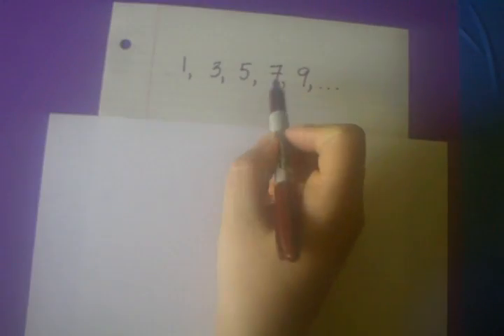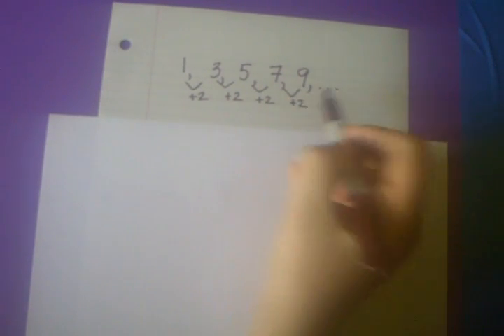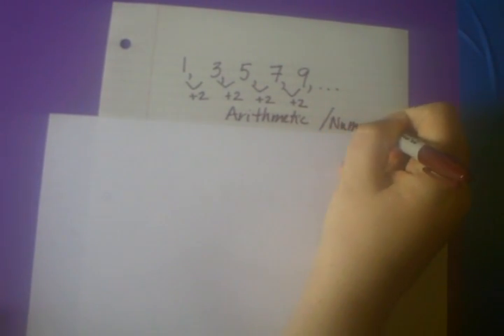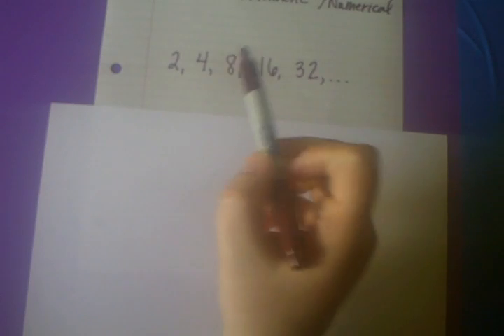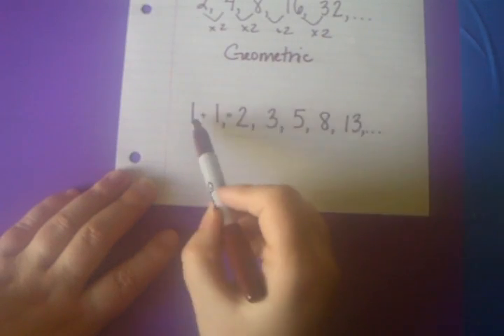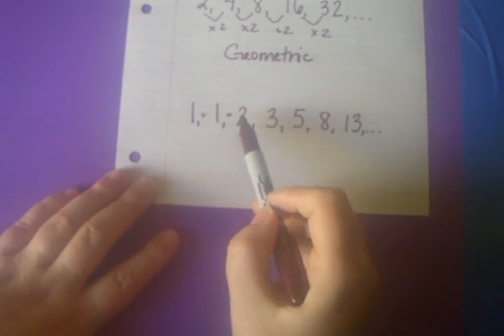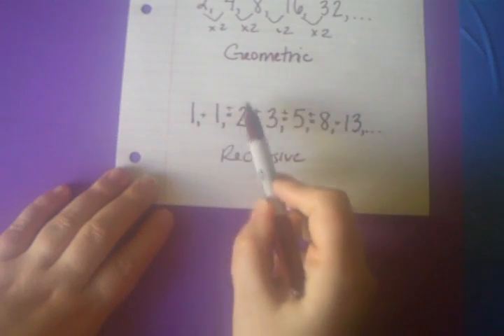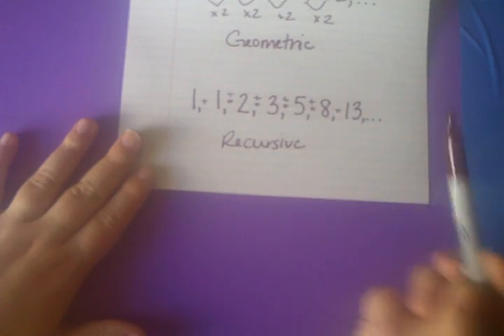Identifying the pattern.AVI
This video identifies different types of number patterns, arithmetic/numerical, geometric and recursive.